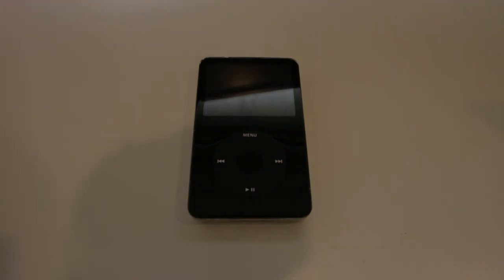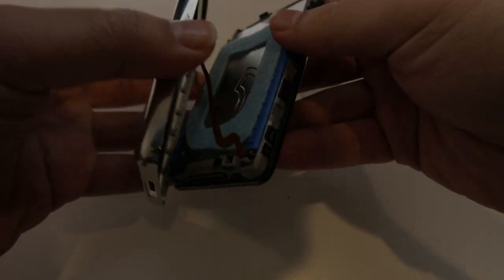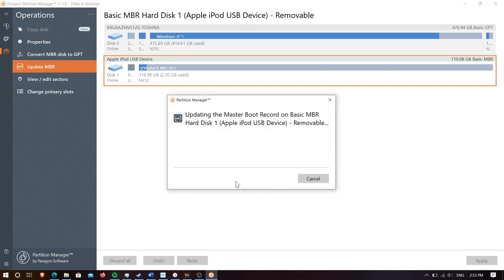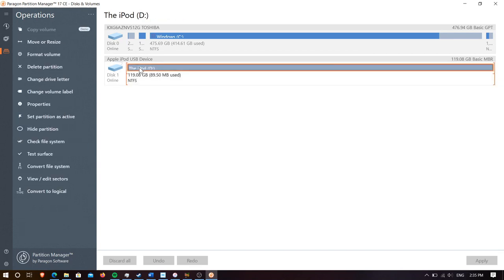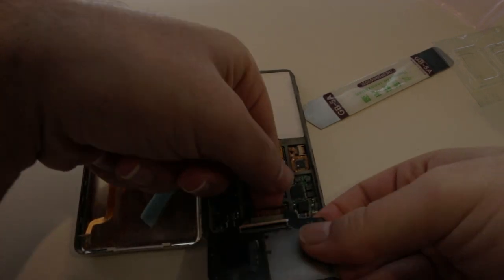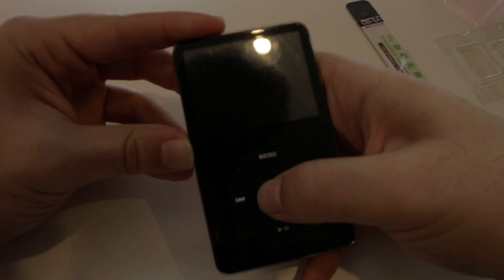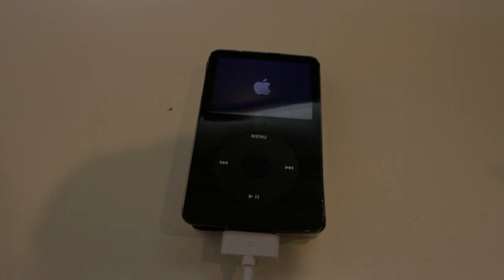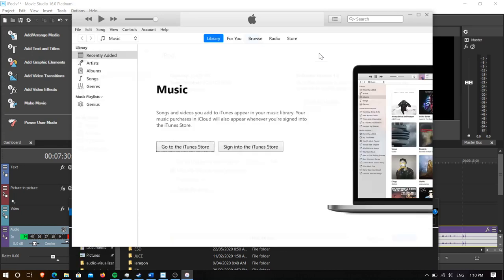Upgrading the Storage in the iPod Classic 5.5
In this video, I will be upgrading the iPod Classic from a measly 30GB HDD to a 128GB SanDisk Ultra SD card using the iFlash Solo Adaptor.